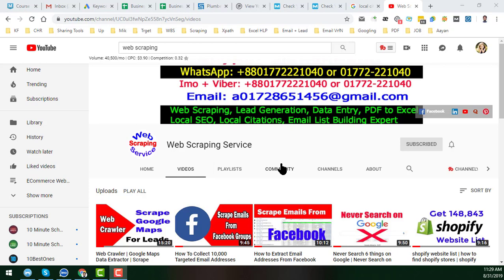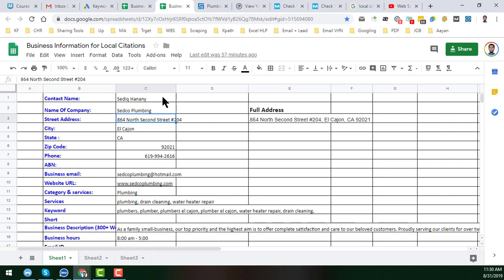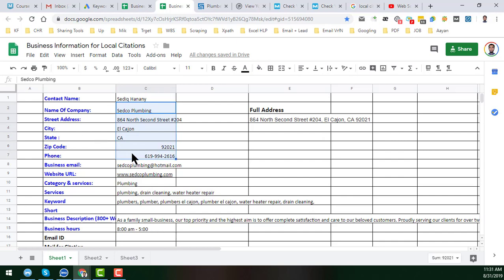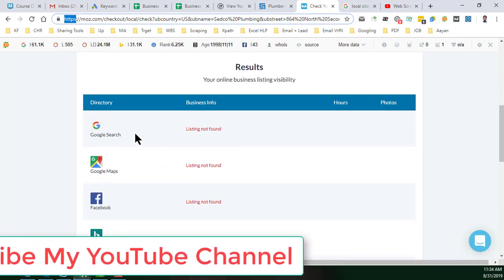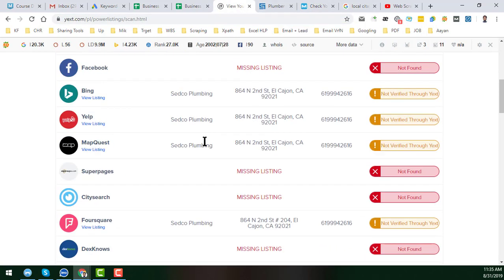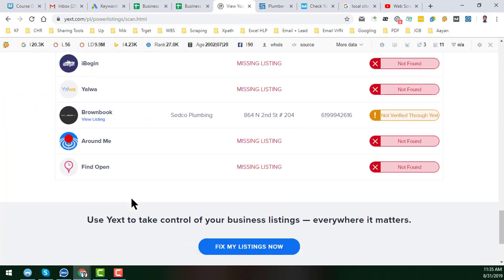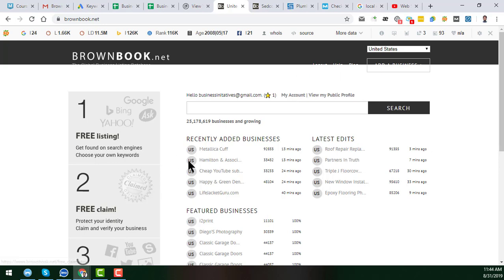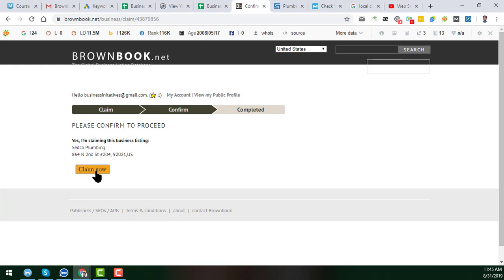Local Citations | How To Rank In Google Maps | How To Build Citations For A Business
Amin Services | local citations services | google map citations | google local citations